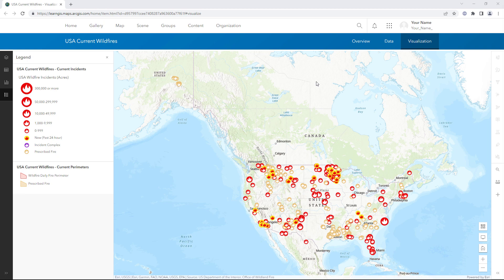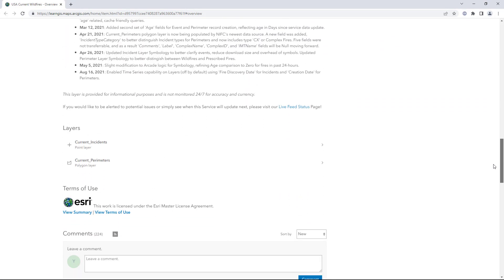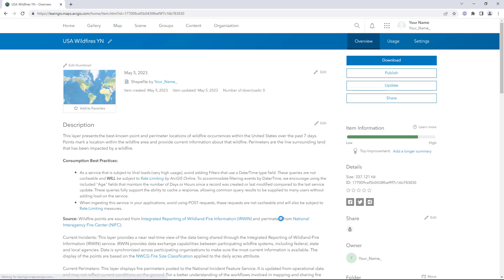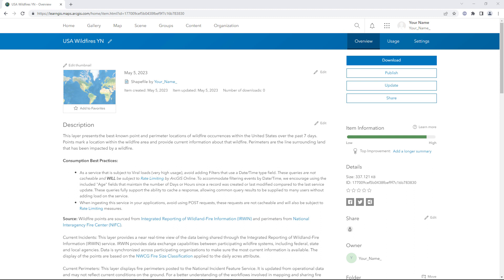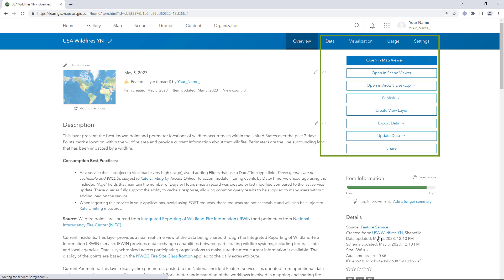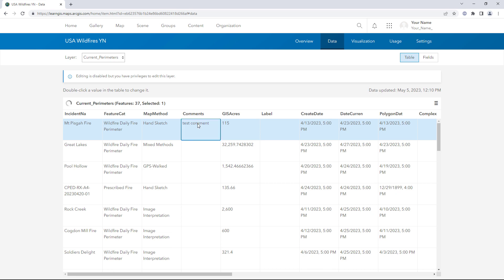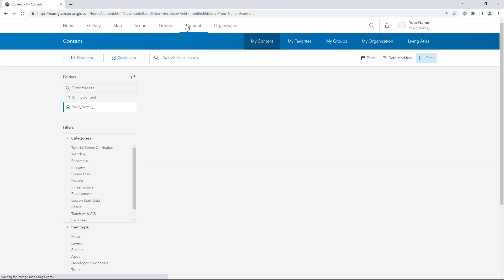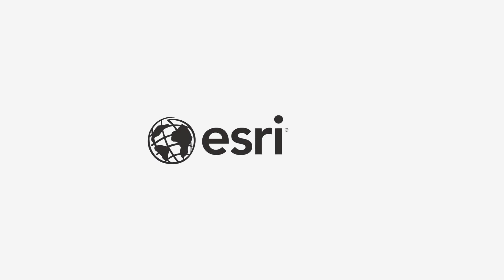Export and publish a feature layer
In this tutorial, learn how to export a copy of a feature layer owned by someone else to your account. Publish the copied data as a hosted feature layer owned by you.  To follow along, go to the USA Current Wildfires feature layer and sign in to your ArcGIS Online account. of this tutorial at Learn ArcGIS.

The data in this video is from the US Department of the Interior and the Office of Wildland Fire